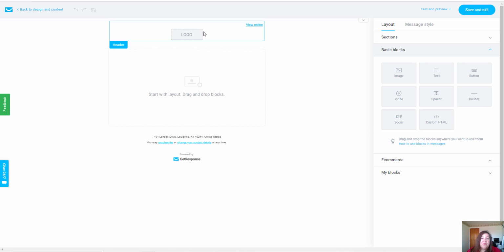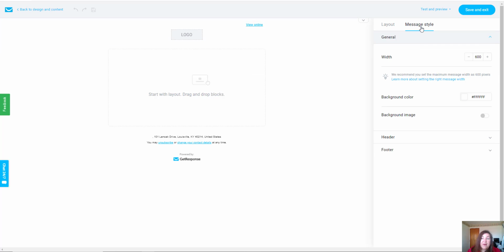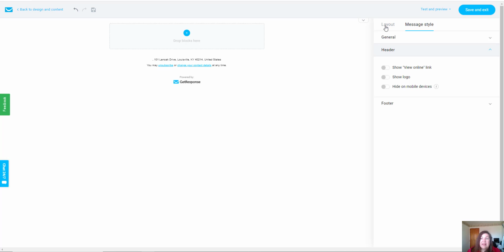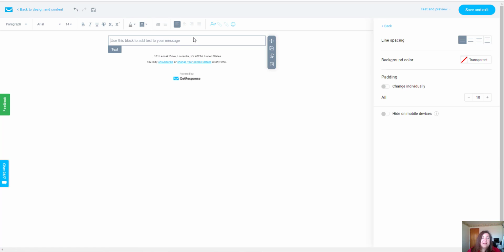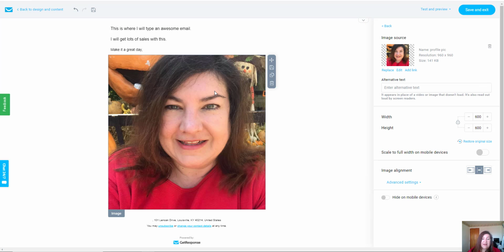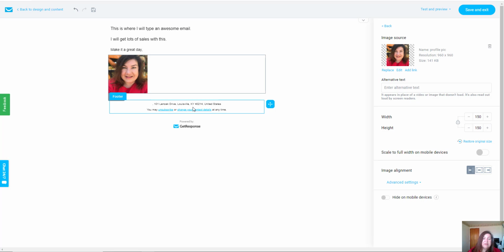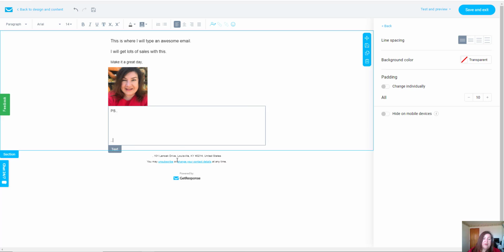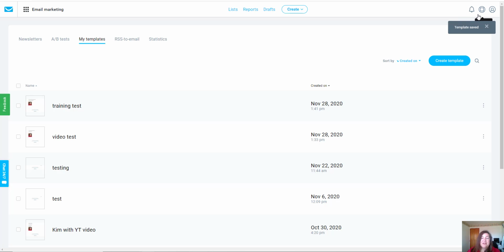How to Create an Email Template With GetResponse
In this video I show you How to Create an Email Template With GetResponse.

There is no need to spend tons of money and years of trial & error to learn how to make money online.

Any earnings or income representations are aspirational statements only and results are not typical. There is no guarantee that you’ll receive the same results or any results at all. Your results will depend entirely on your work ethic. I am not a financial advisor.